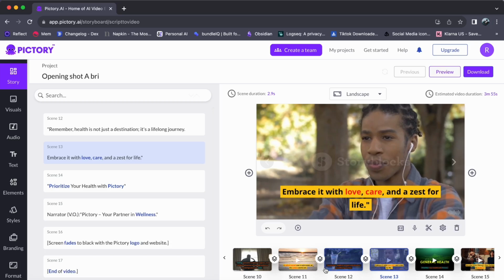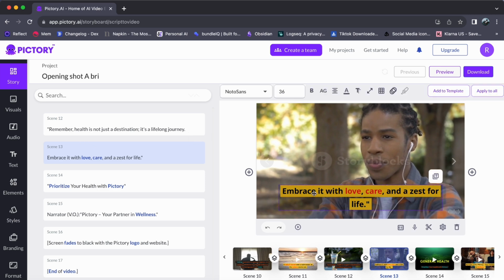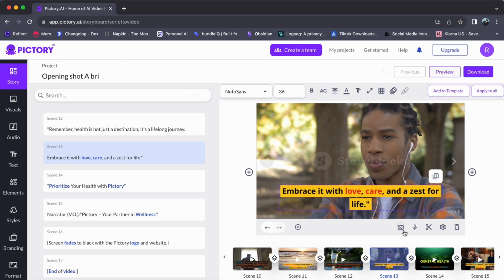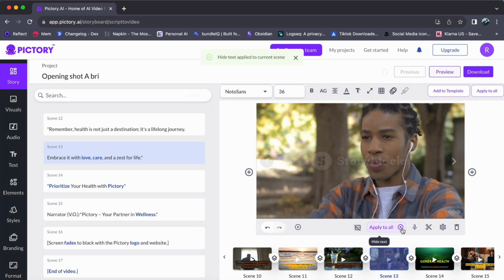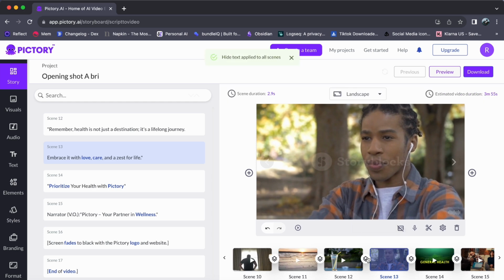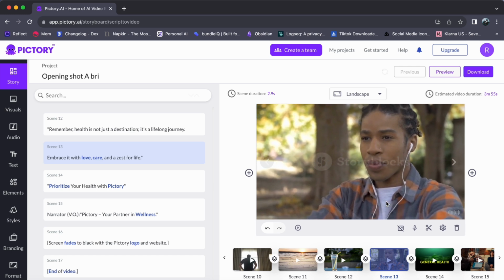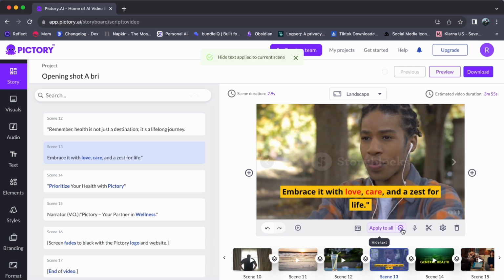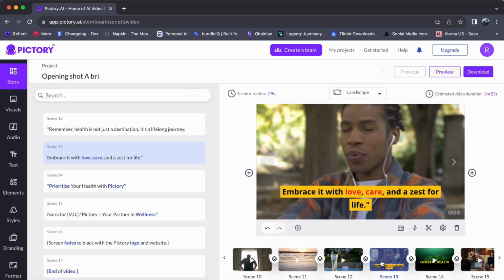How to Hide Text on The Video on Pictory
In this video, I'll show you How to Hide Text on The Video on Pictory

In this video, I'll show you How to Hide Text on The Video on Pictory. In this tutorial, we're excited to show you how to add an element of surprise and intrigue to your videos by effectively hiding text using Pictory.

Whether you're a content creator, a storyteller, or someone who loves experimenting with visuals, this guide will walk you through the process of concealing text within your videos for creative storytelling.

Join us as we unveil the step-by-step process of strategically positioning and revealing hidden text in your scenes. Learn how to engage your audience's curiosity and enhance the impact of your message.

Get ready to captivate your viewers by mastering the art of hidden text, all right here on our channel!